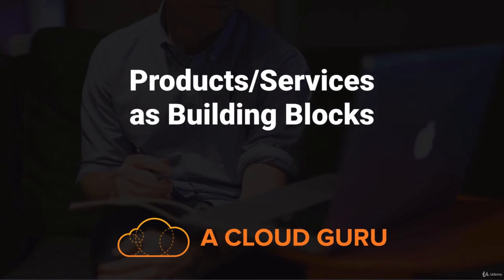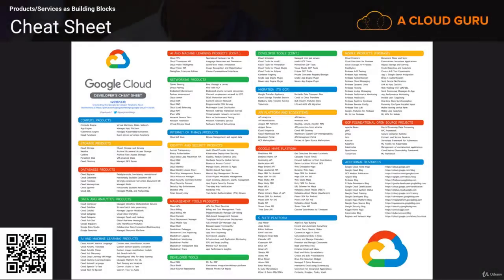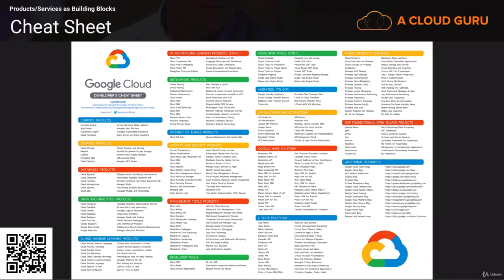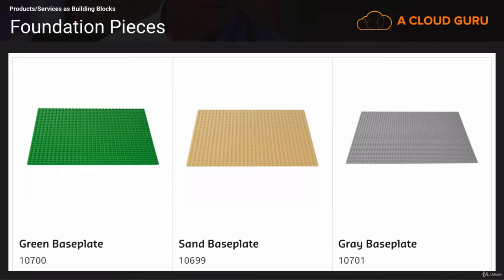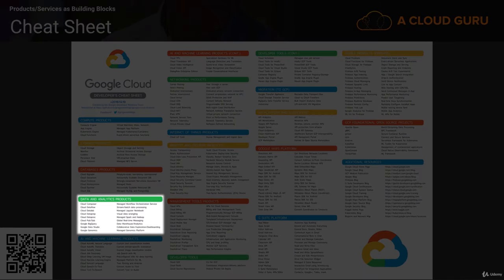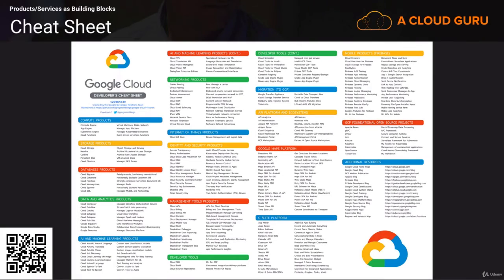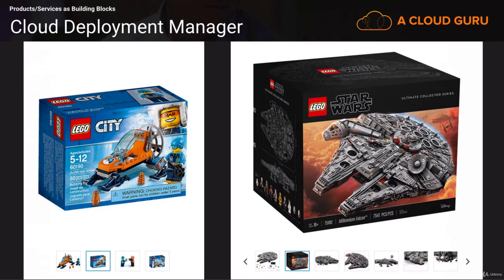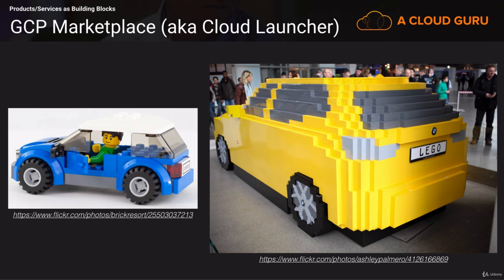4.Products Services as Building Blocks- Google cloud Course